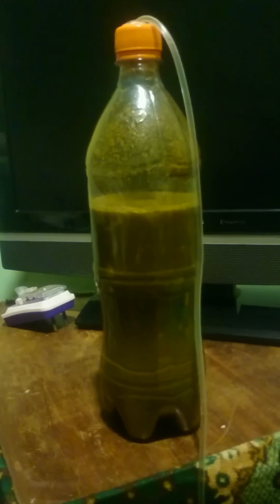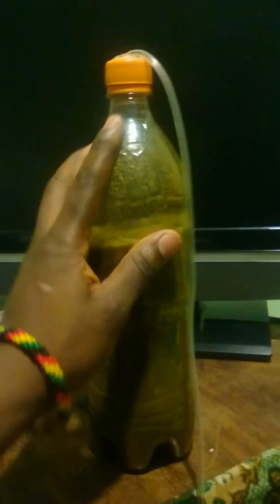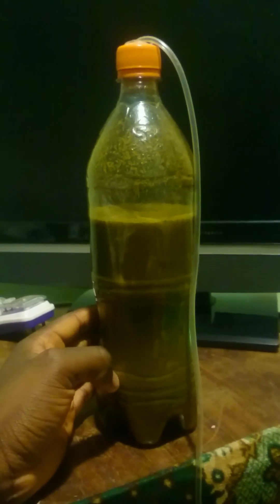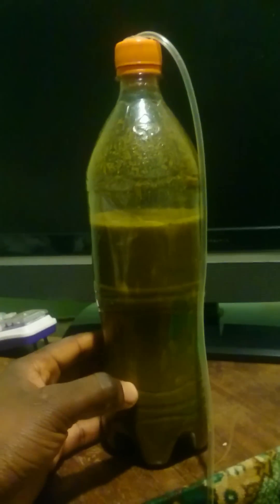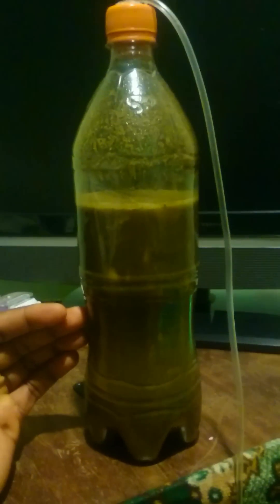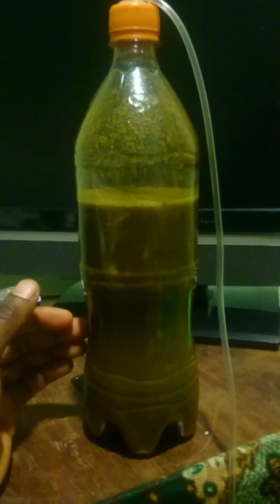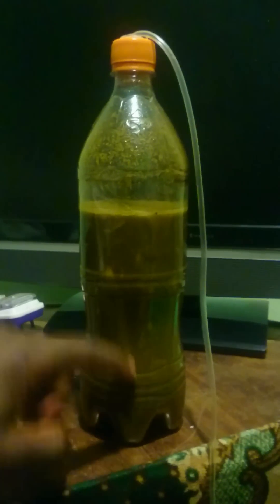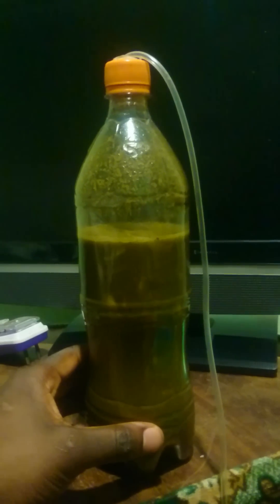BIO GAS ON SMALL SCALE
After one week two days my small scale biogas digester produced it's first gas it was amazing. In the bottle there's only cow manure or cow poo and water. You have to try this so we can be free from buying cooking Gas. I am in Africa Cameroon